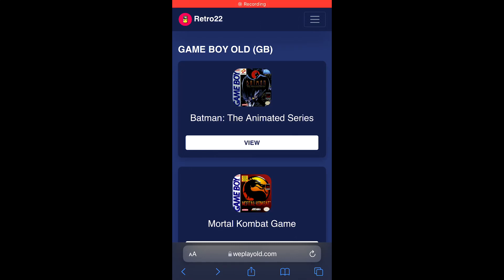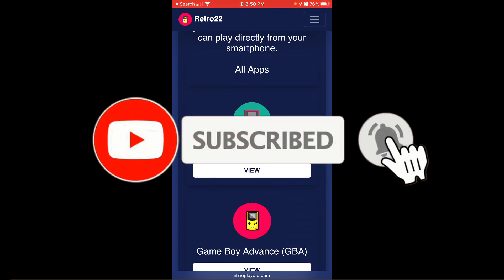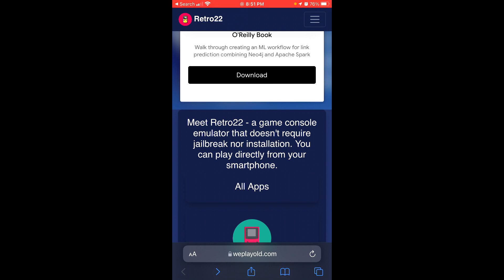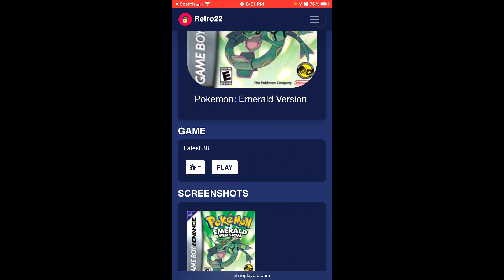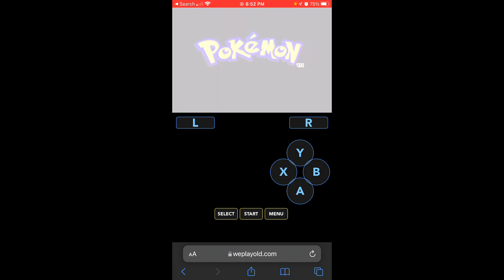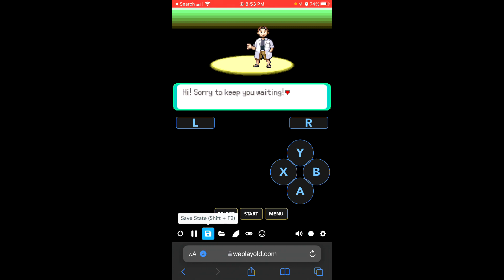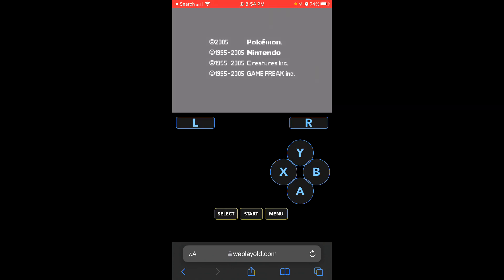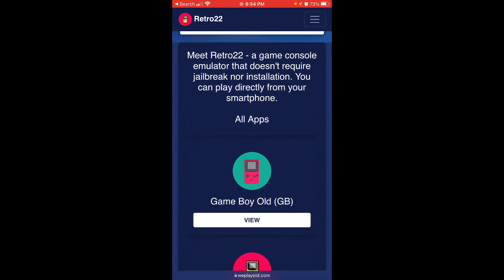GBA & NDS + MORE ON ANY IOS DEVICE NO REVOKE NO JAILBREAK REQUIRED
play gba on iphone no jailbreak
play nds on iphone no jailbreak
how to play gba on iphone no jailbreak
NEW Get GBA & NDS iOS NO Computer
NO Jailbreak NO Revoke iPhone iPad iPod 2022
Top 3 BEST GBA Emulators for iOS
FREE GBA Emulator for iOS 15, 14 & 13